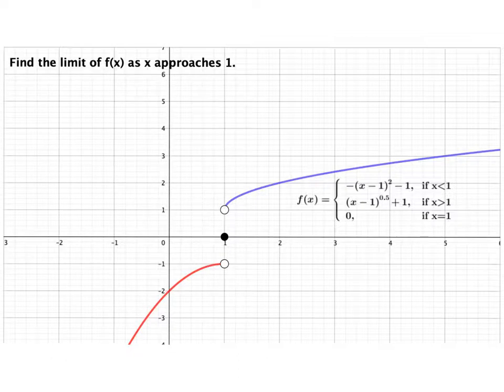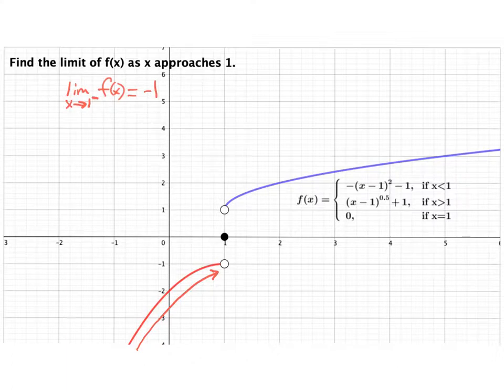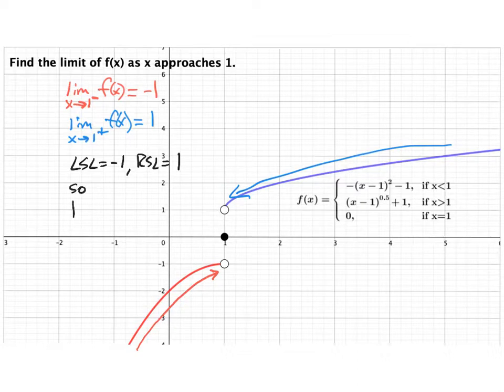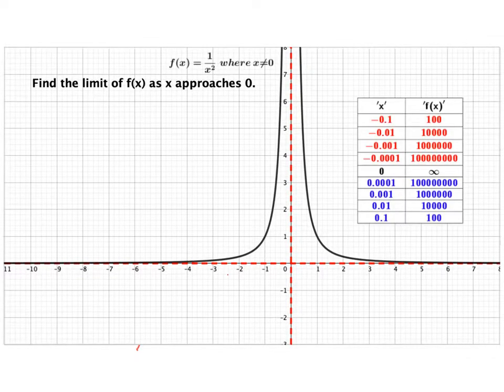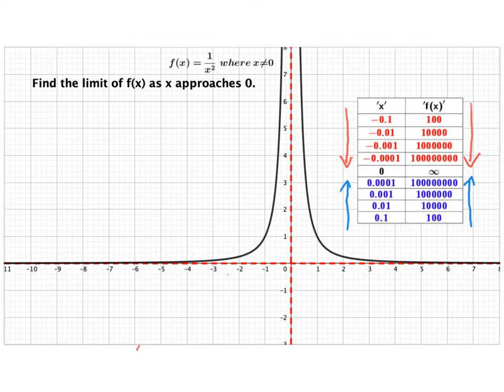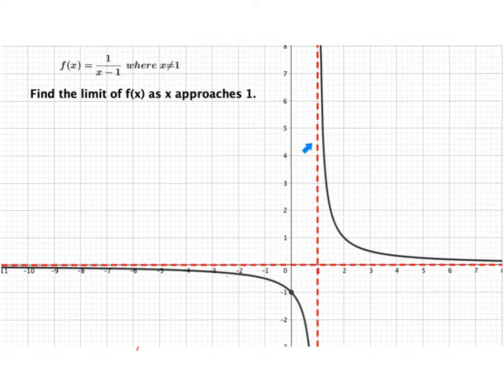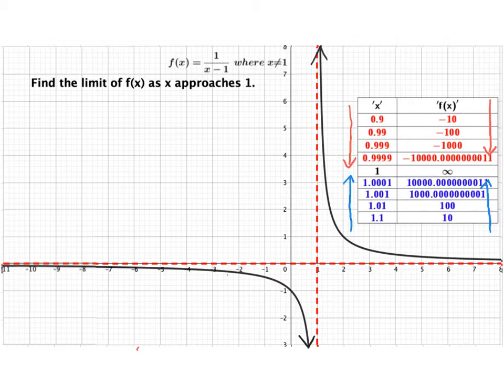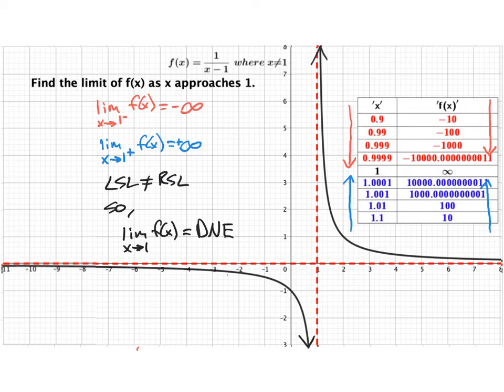Graphical Approaches to Limits part 2 | AP Calculus e02 | Math Mountain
Examples of graphical approaches to limits.